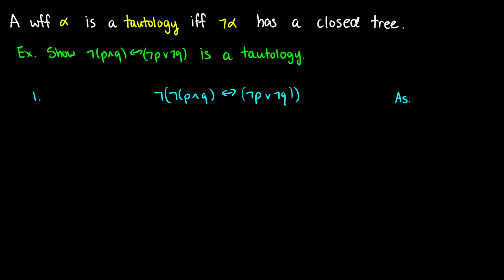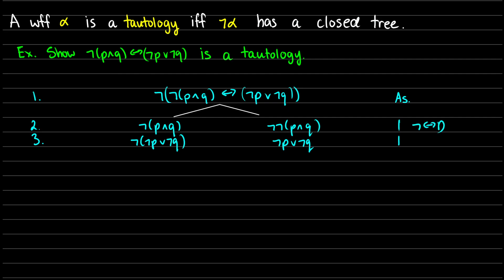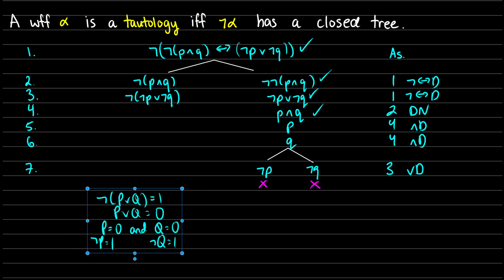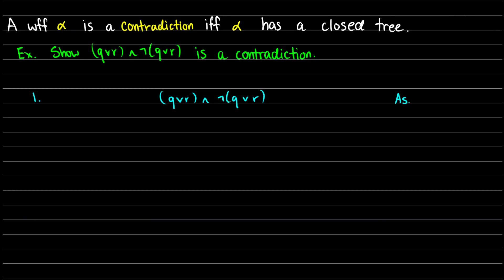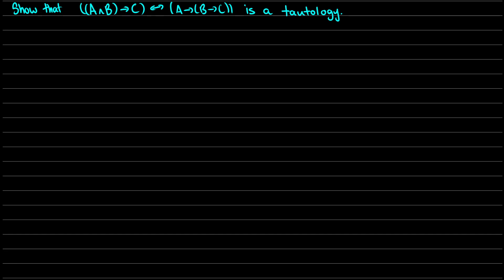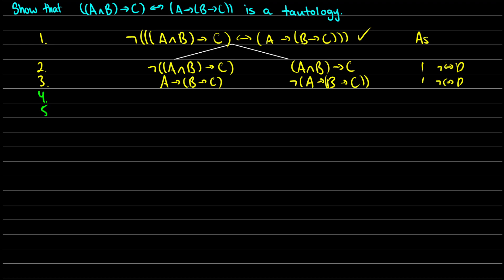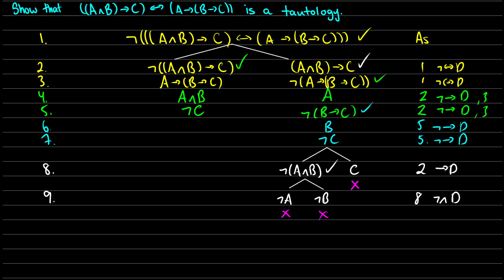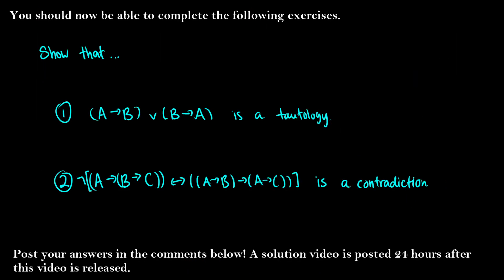Propositional Logic Truth Trees Tautologies and Contradictions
In this video on PhilosophicalLogic / Logic we look at how to prove tautologies and contradictions in truth trees using our rules.

0:00 [Intro]
0:15 [Tautologies and Example #1]
6:17 [Contradictions and Example #2]
8:05 [Practice Question]